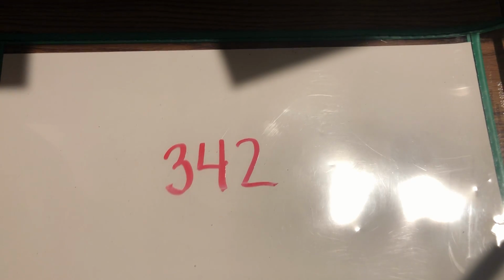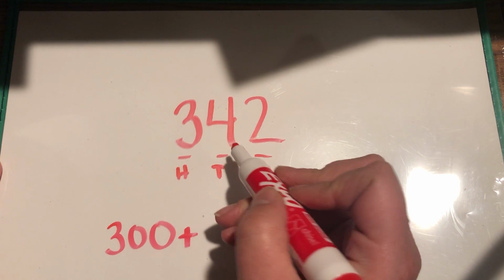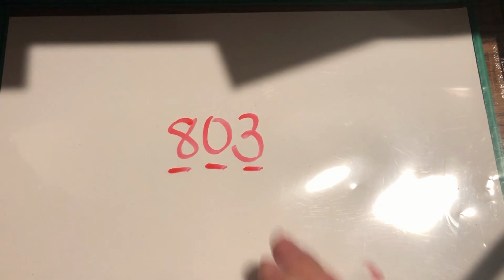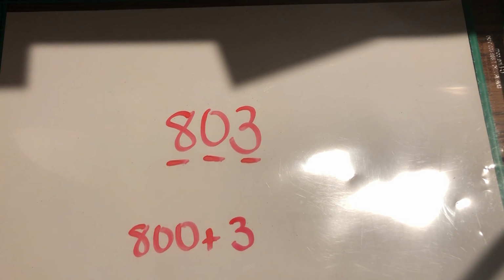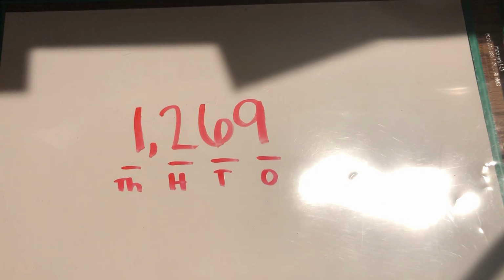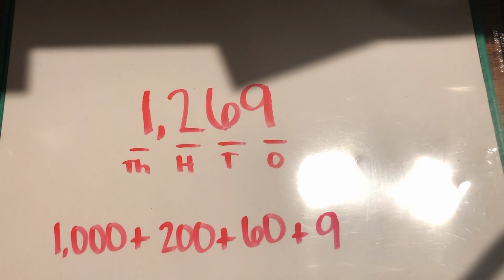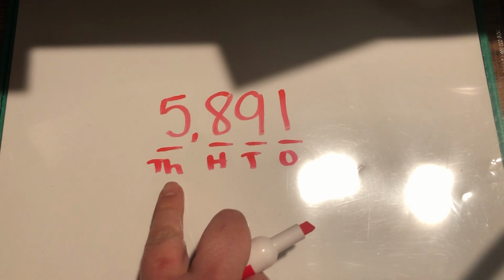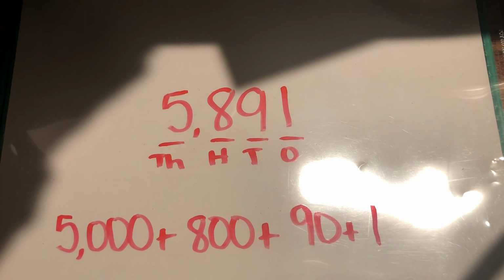3/30 - Lesson 104 (Part 1)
Please watch this video for lesson 104